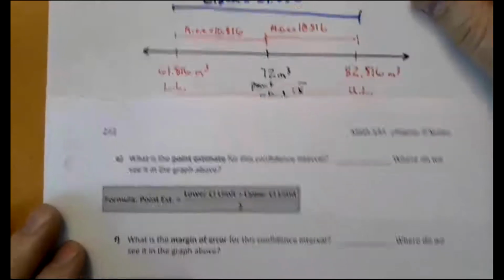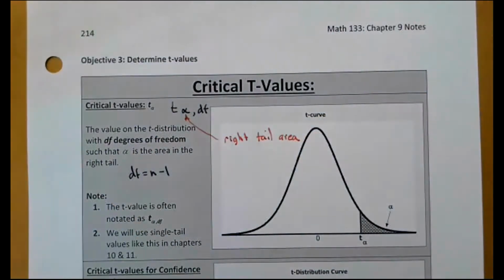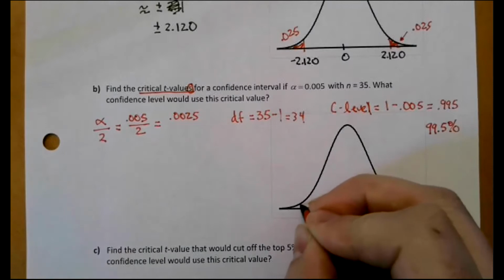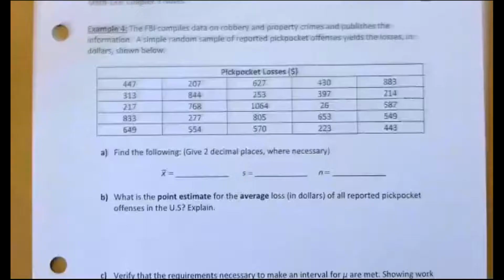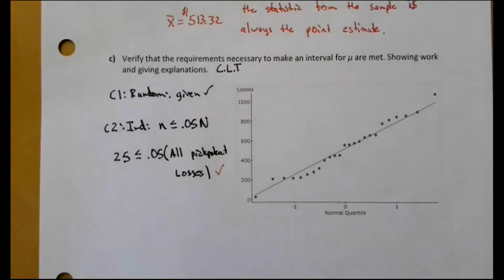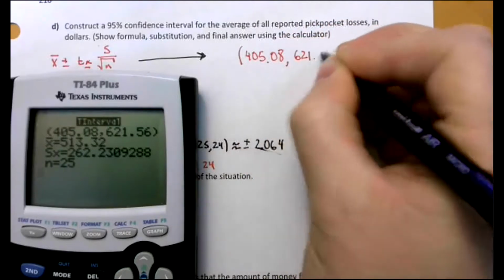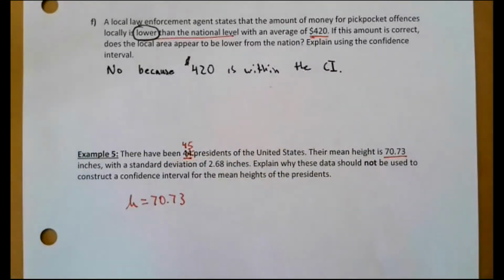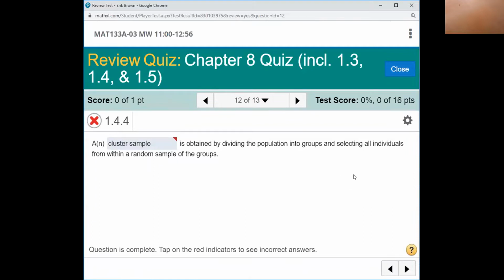9.2 Lecture Videos